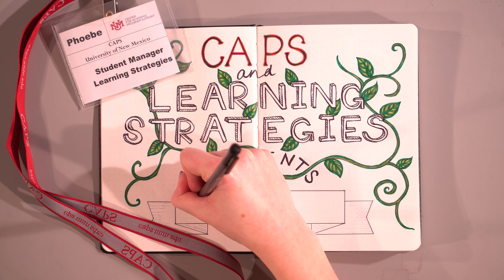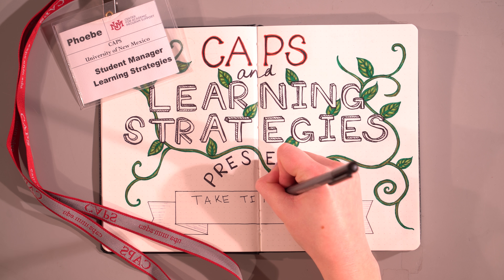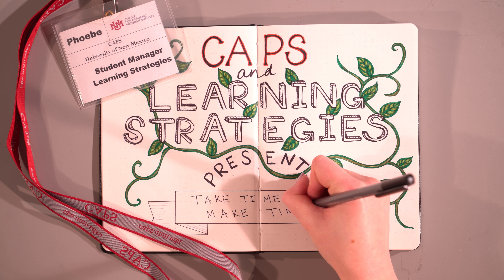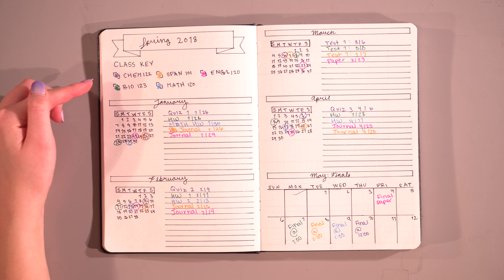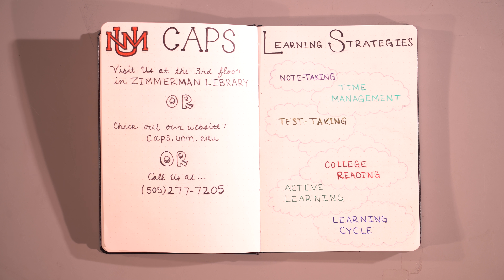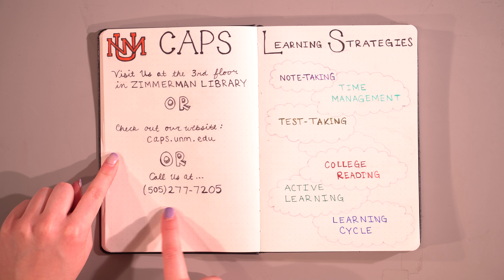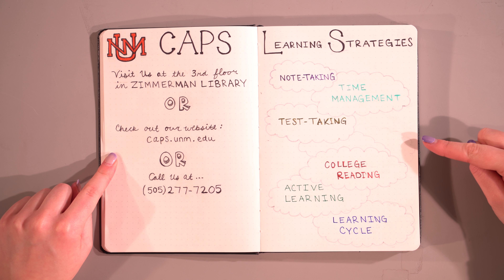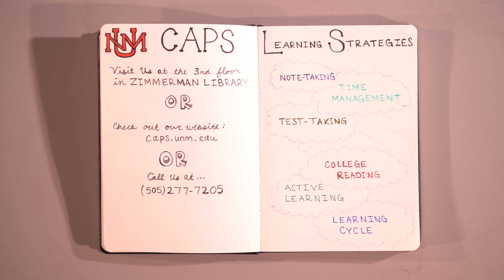Take Time To Make Time | CAPS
CAPS is the learning assistance program available to UNM students enrolled in undergraduate classes. All CAPS tutors are UNM upper-division undergraduates and graduate students that have undergone intensive training. CAPS tutor-training program is nationally certified by the College Reading and Learning Association (CRLA).

CAPS has five programs that help student meet their academic goals and needs. Depending on the classes you are taking and your goals, one of our programs or services may be the right fit for you. We offer learning assistance in most undergraduate courses in a variety of formats: Supplemental Instruction, online tutoring, drop-in tutoring, workshops, and language conversation groups.